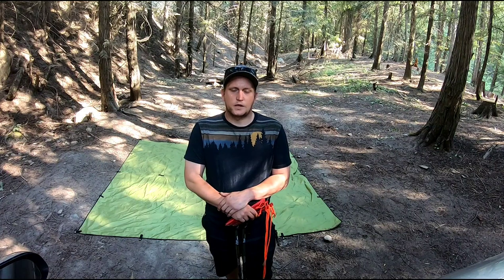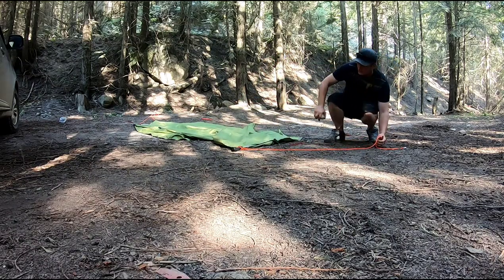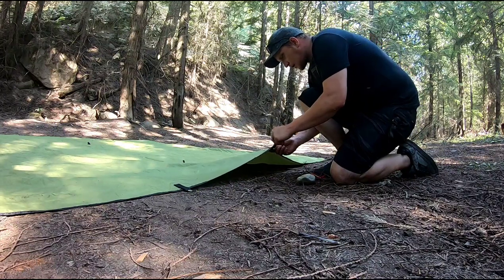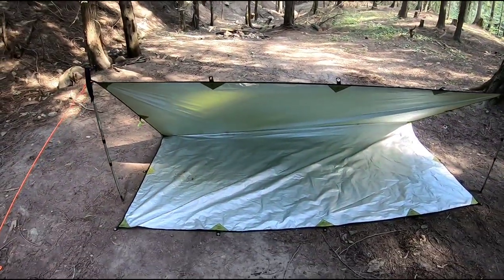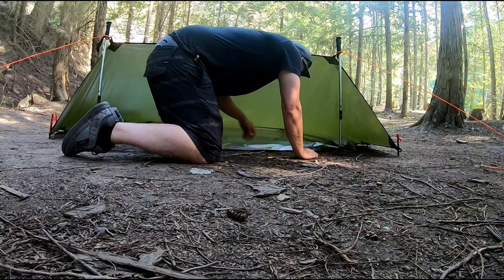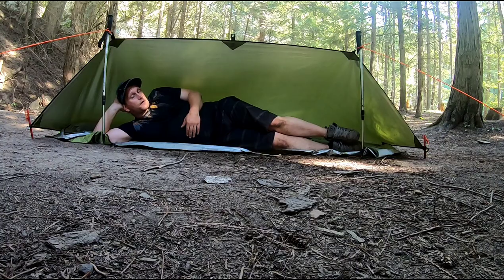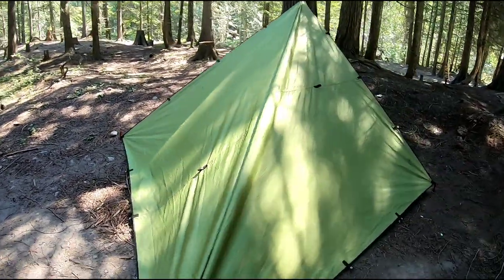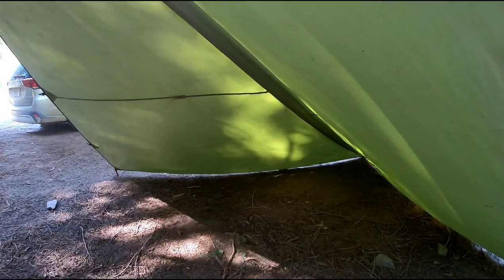No Ridge Line No Problem 5 Tarp Pitches You Can Do Anywhere.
No Ridge Line No Problem. 5 Tarp Shelters You Can Do Anywhere I go over my 5 favorite tarp pitches and how to set them up without a ridge line. The tarp is an invaluable piece of kit to have in your pack. It not only serves as a light weight sleeping shelter but can protect you if your caught in inclement weather or just as a sunshade if you need a break from the big yellow ball in the sky. Hope this video is informative don't hesitate to ask any questions.